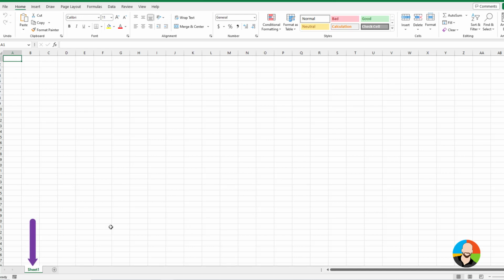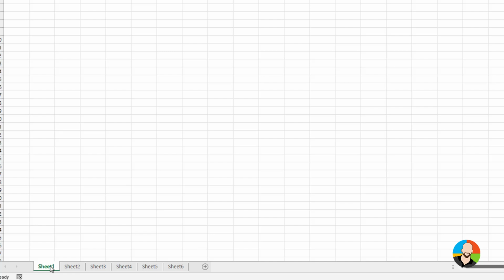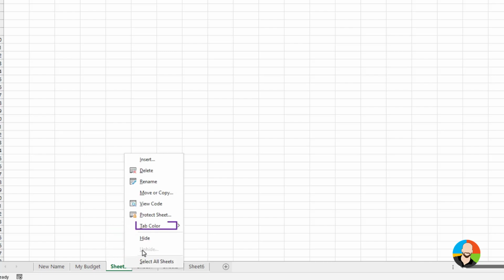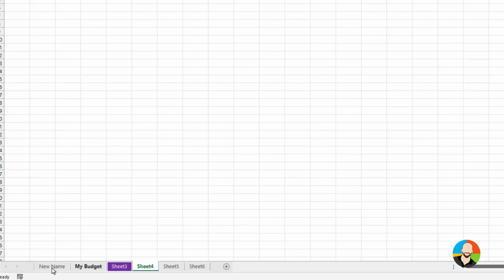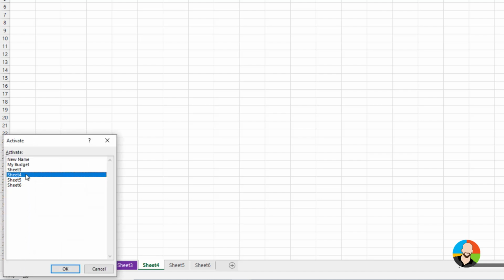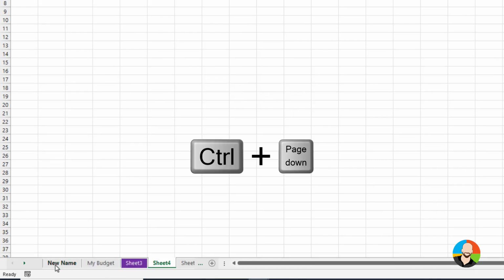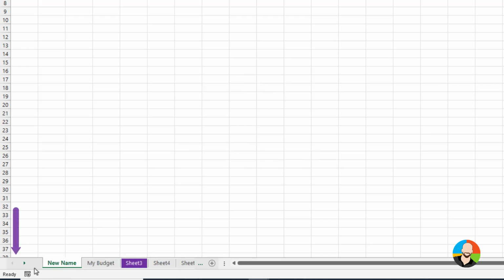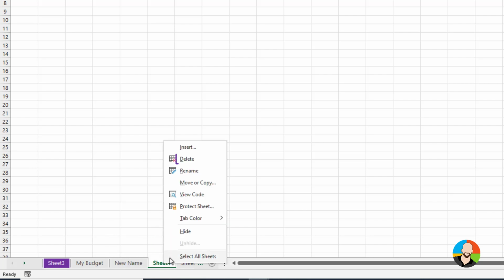Module 1 : Lesson 2 Working with sheets | Excel Training for Beginners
Module 1 Lesson 2:  In this lesson we'll take a look at how to work with sheets within a new workbook. By default, you only get one sheet, but you can easily add more sheets, rename, rearrange and change the color of your sheet.

⌚ Timestamps
0:00 Adding new sheets and renaming sheets
0:22 Changing sheet color
0:30 Maneuvering through excel workbooks
1:03 Rearrange and delete sheets